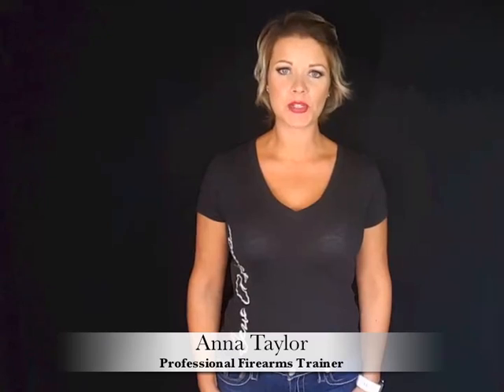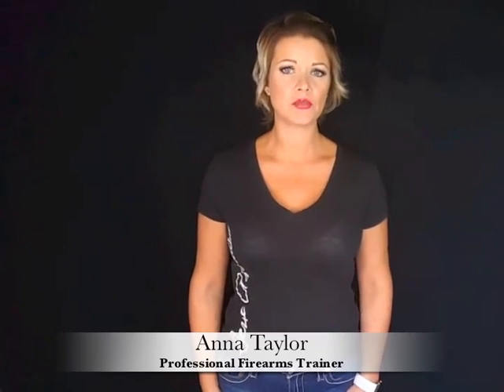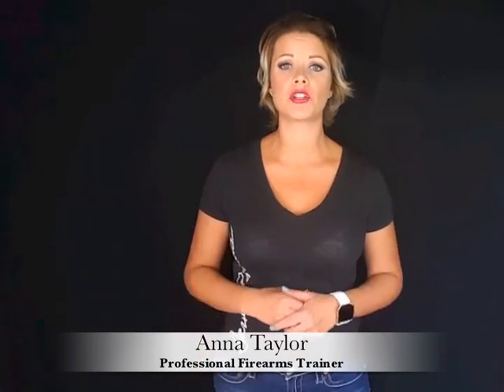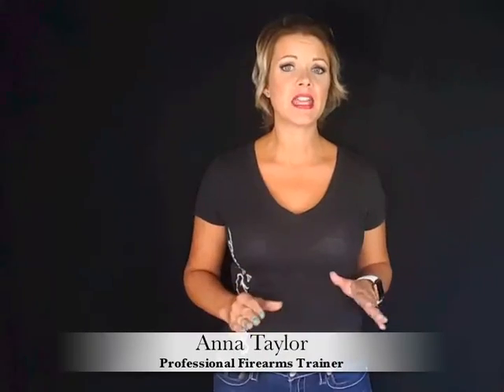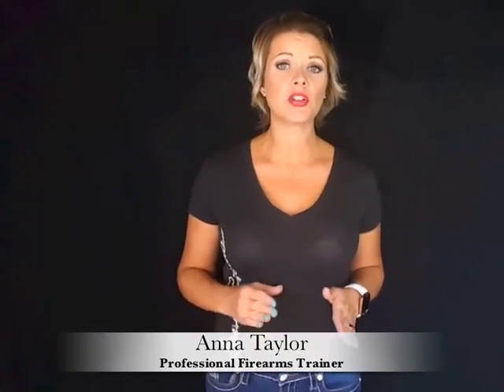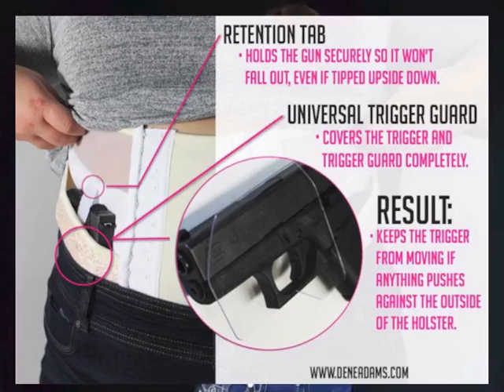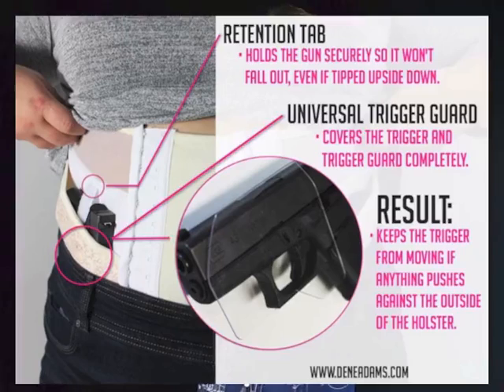The Most Important Rule of Gun Safety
In this episode of TrainingTuesdays, I talk about the 4th and possibly MOST important safety rule. This rule is one that you most likely violate every time you carry.